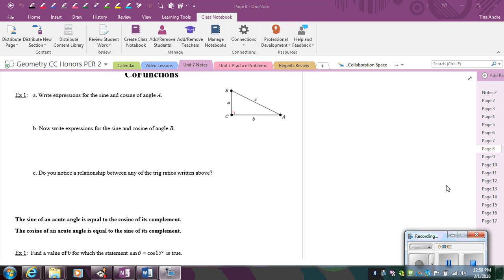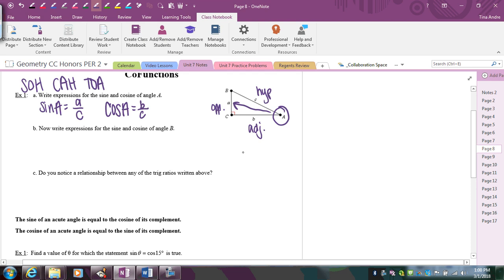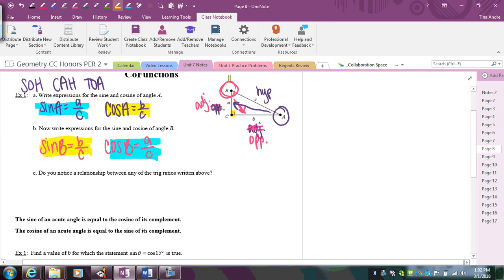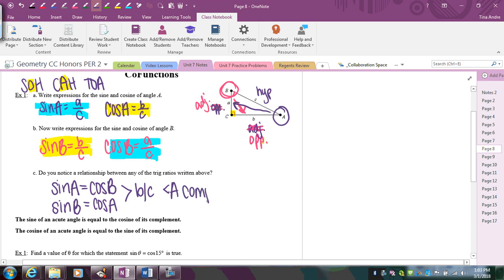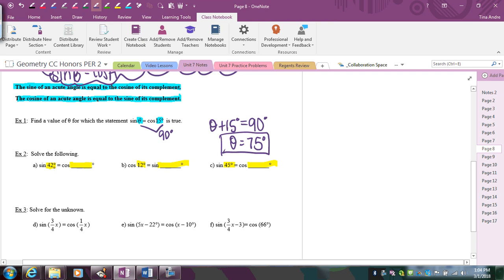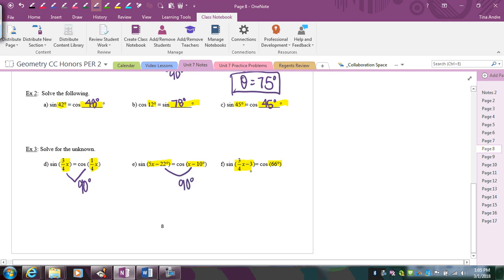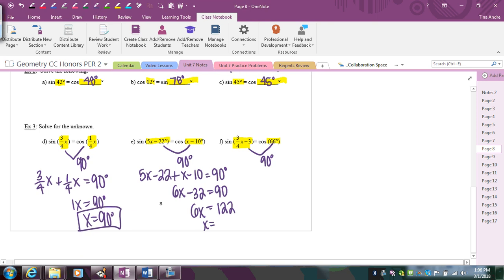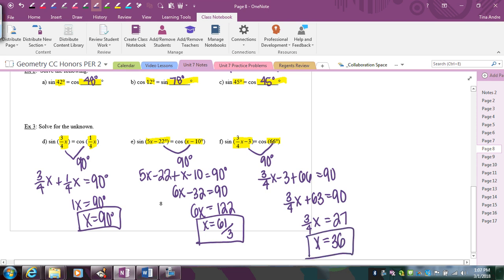4 CoFunctions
Description